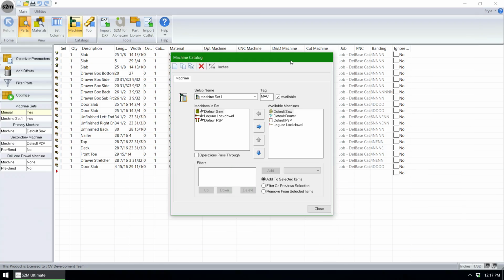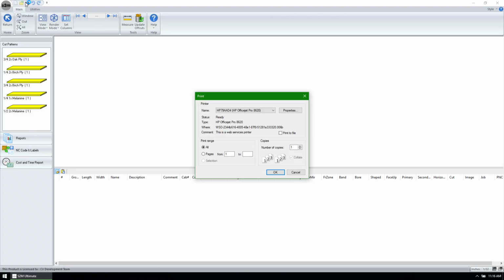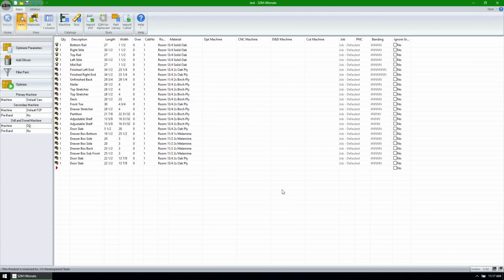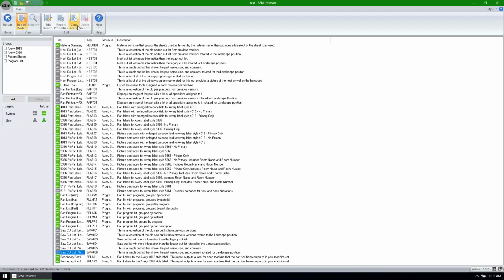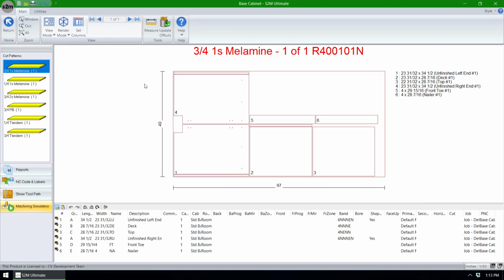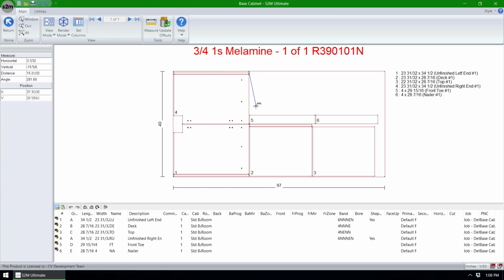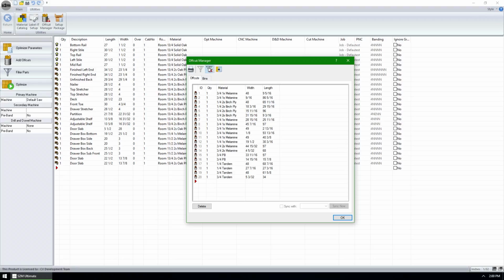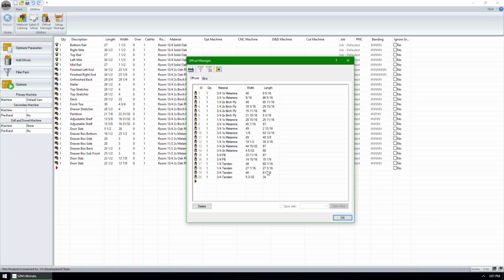S2M Center Version 10 – General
This What's New video shows off the new General Features in S2M Center Version 10.